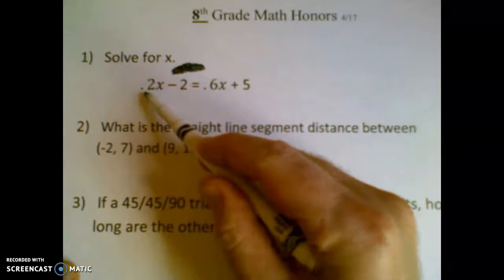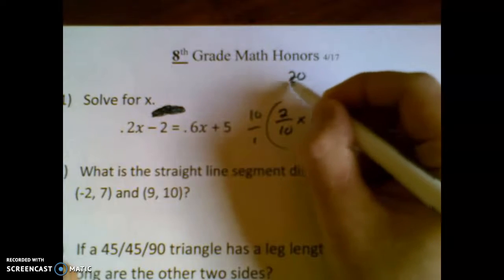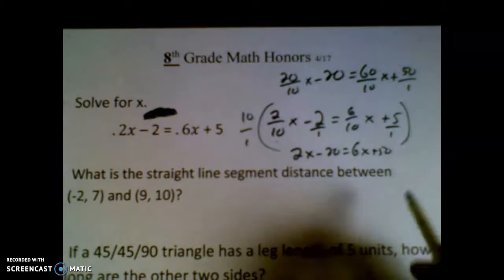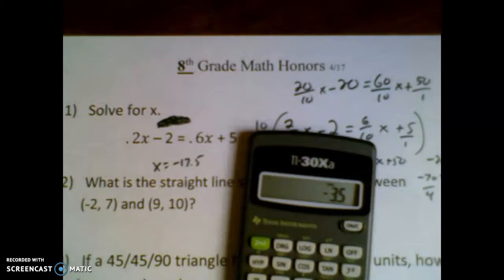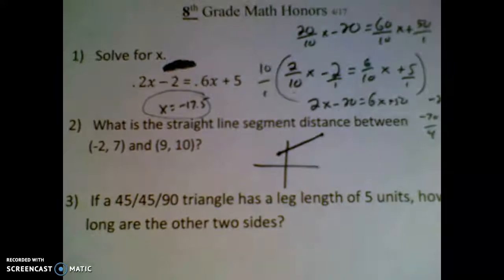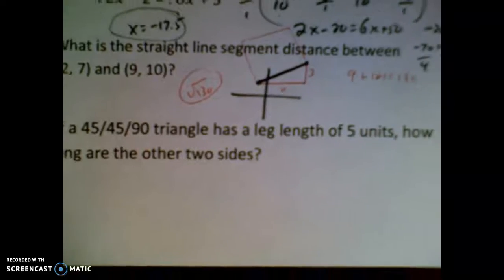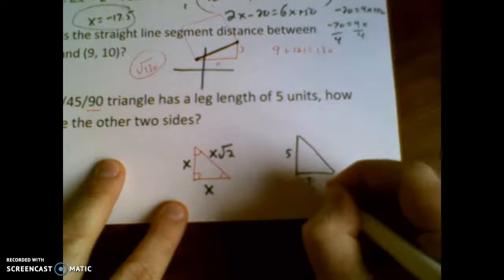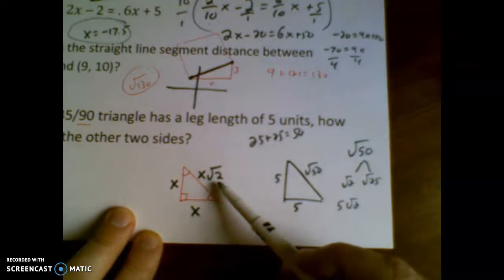Warm ups 4/17_Honors